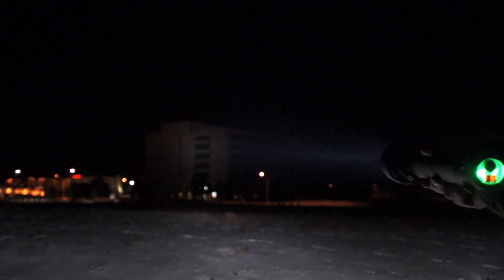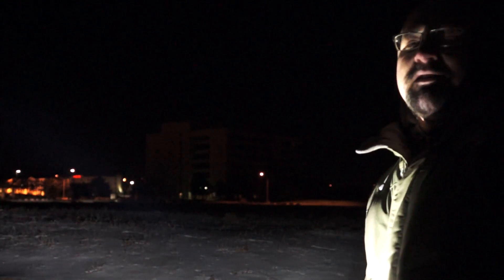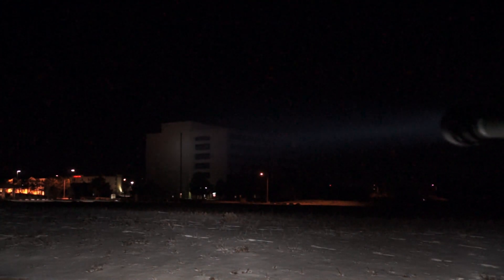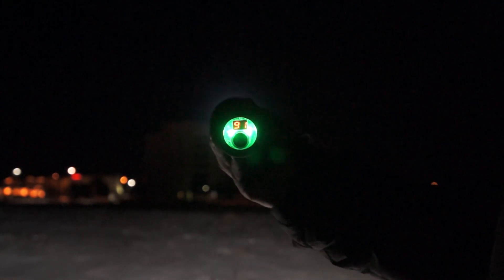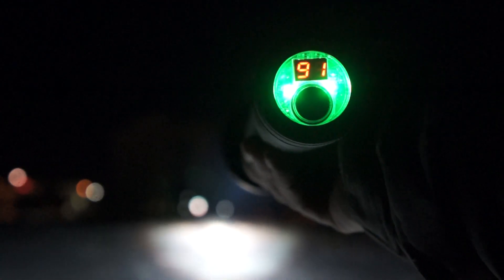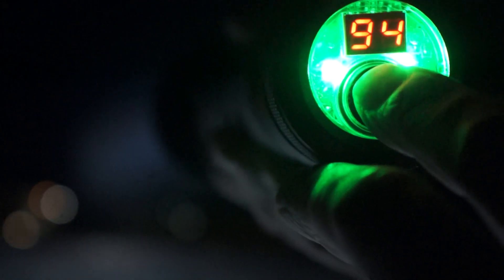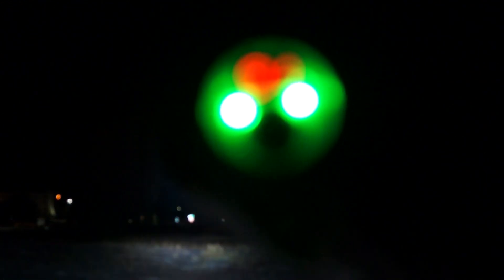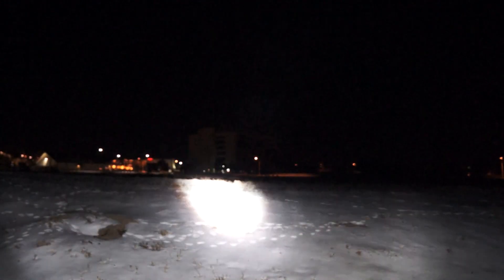85W HID Flashlight with Digital Battery Capacity Indicator from Greg McGee Engineering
This is the first of its kind, a 85w HID flashlight with a built in digital battery capacity indicator showing you the remaining battery power from 1 to 99%.  Greg McGee Engineering is the first to bring you this HID option as we were the first to introduce an 85w HID.  There always be imitators but when you want innovators come to Greg McGee Engineering.

Thanks,
Greg